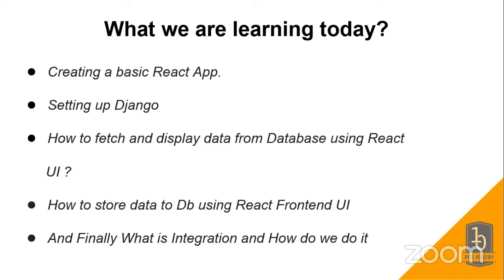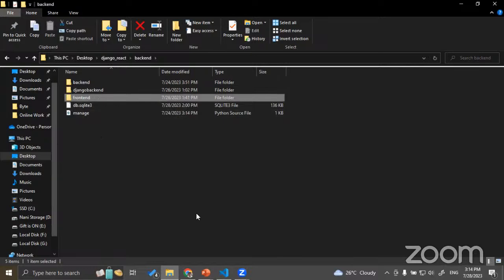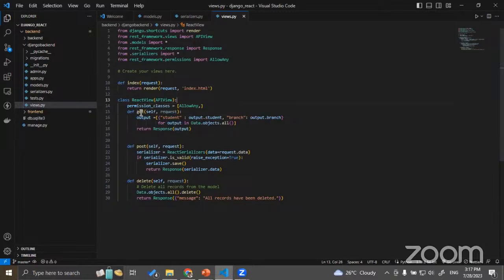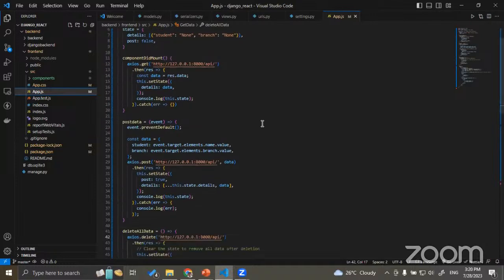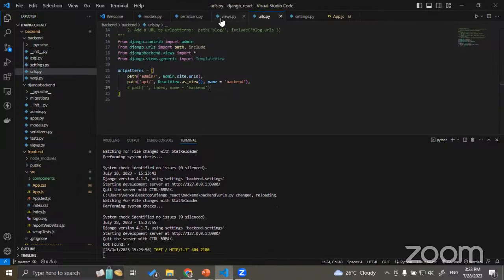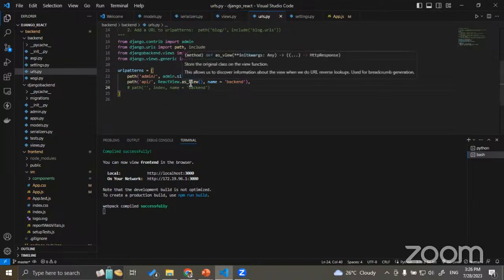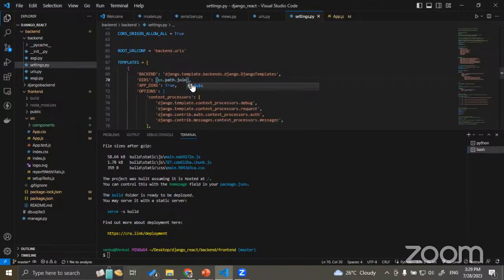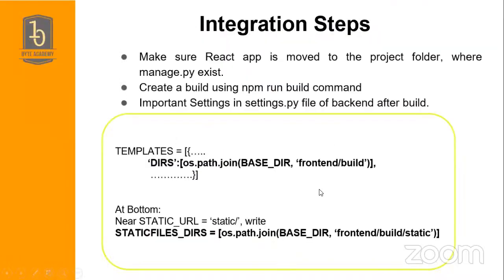Integration of Django with React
How to integrate the Django, a powerful and popular Python web framework, and React, a flexible JavaScript library for building user interfaces, can work together seamlessly to create dynamic and interactive web applications.

NOTE: We provide Free tech courses in the Nestria Community to help you upskill yourself.